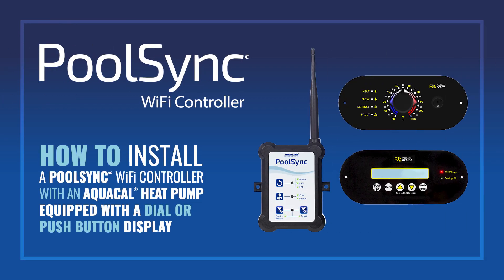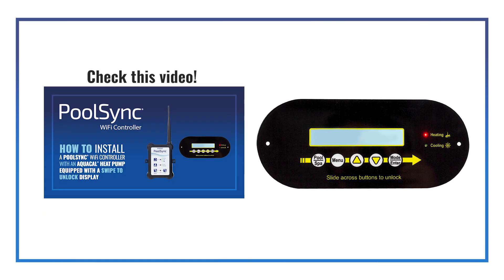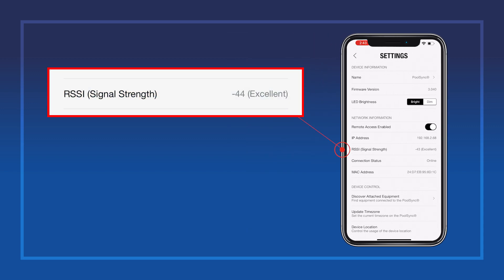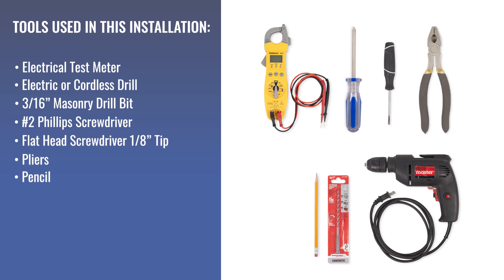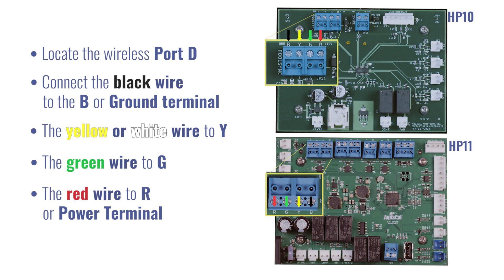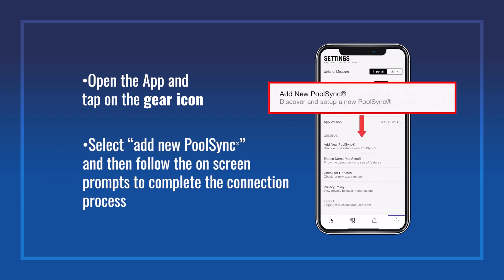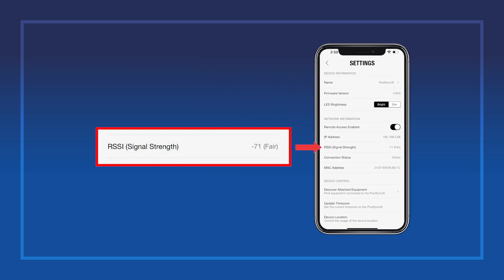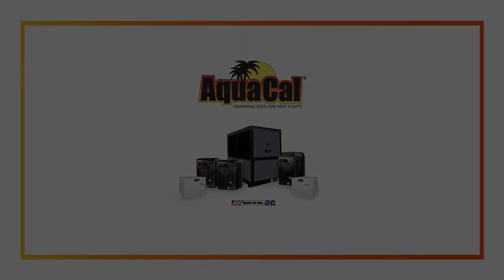How to install a PoolSync WIFI controller with a heatpump with a dial or push button display